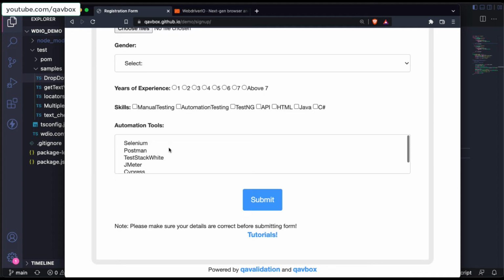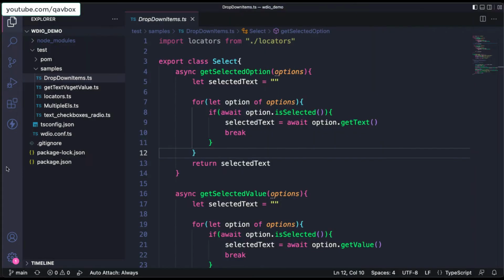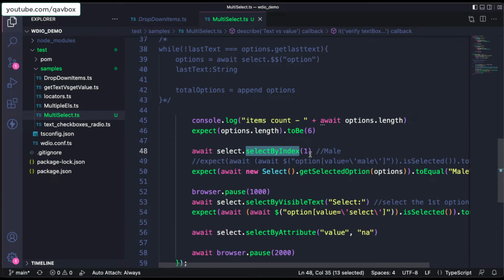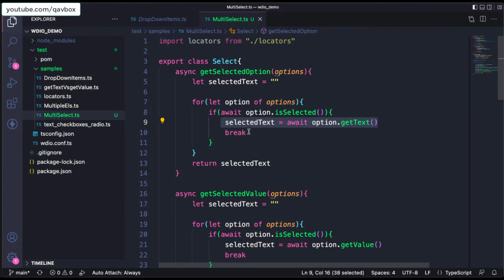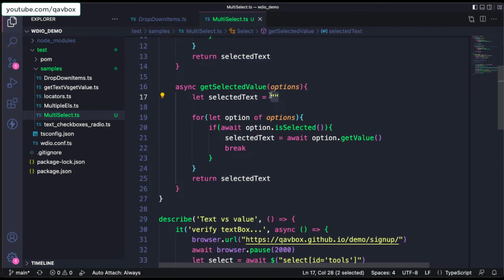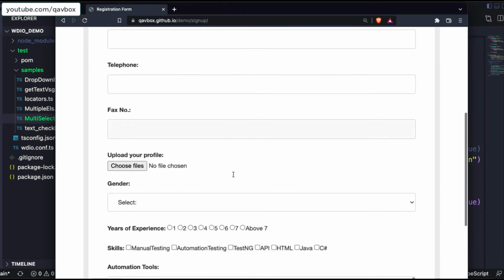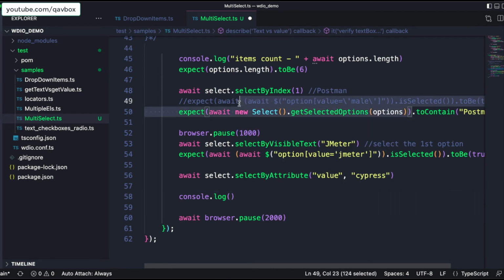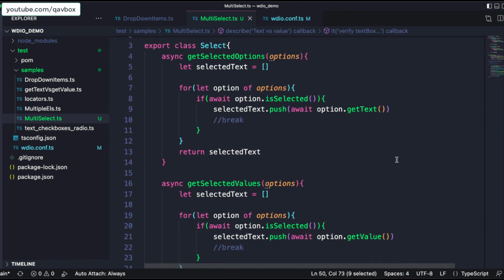Automate multi selection dropdown & assert using webdriverIO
This video will explain on how to automate the multi select dropdown or Select web element options or items using webdriverIO.
Also learn how to create an utility method to get all the selected text or value from dropdown.